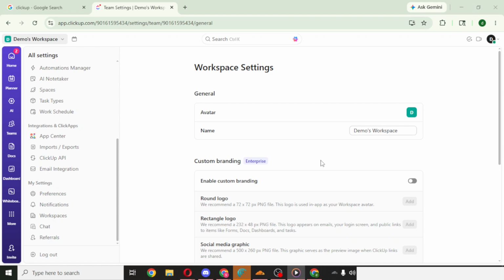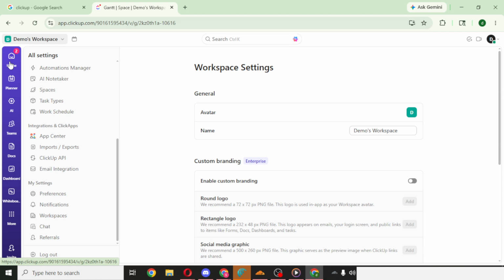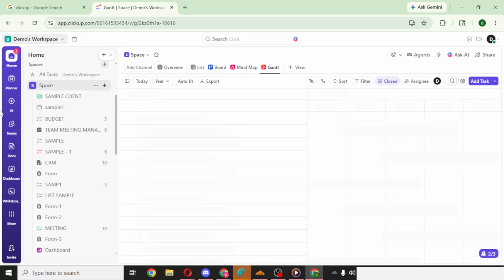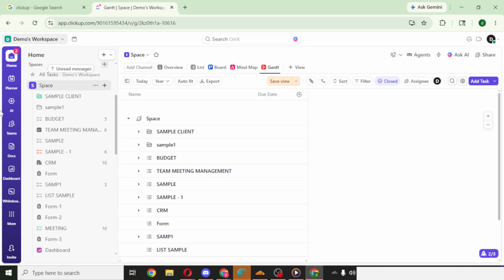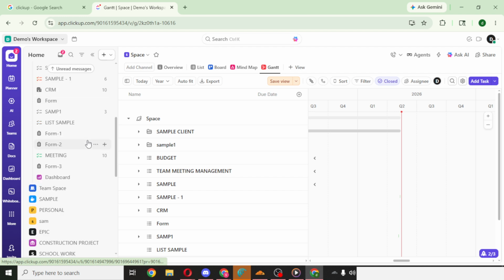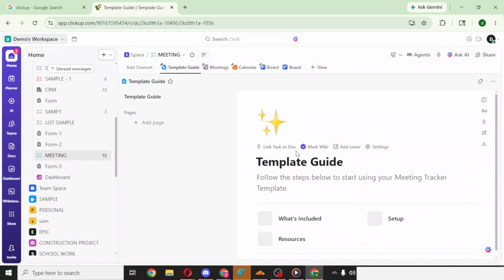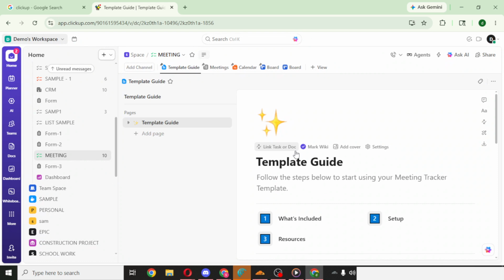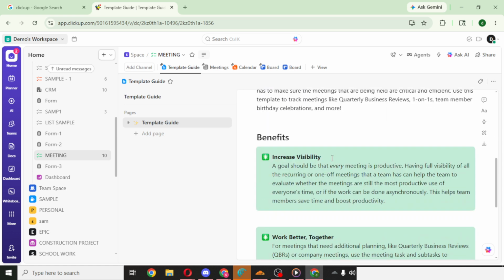How to edit template on ClickUp (full guide 2026)